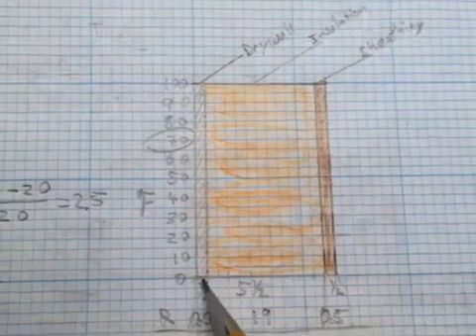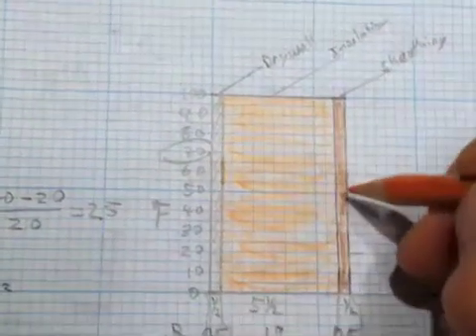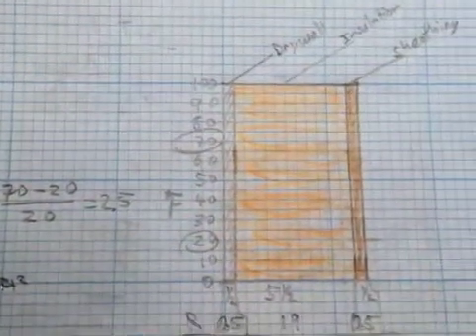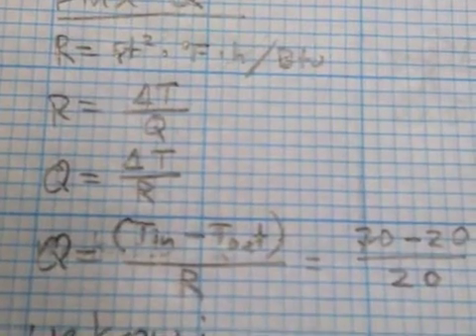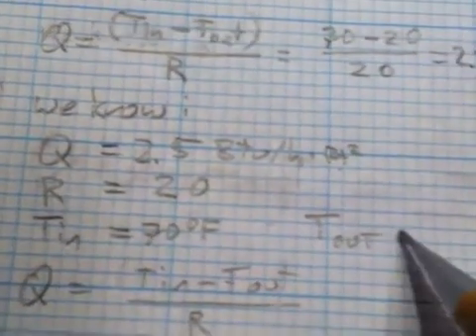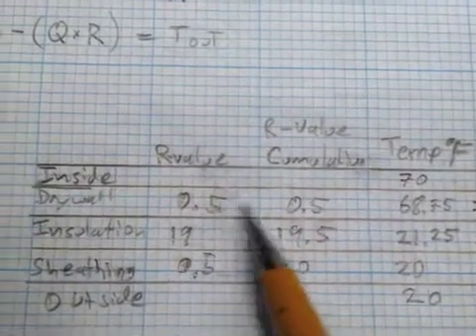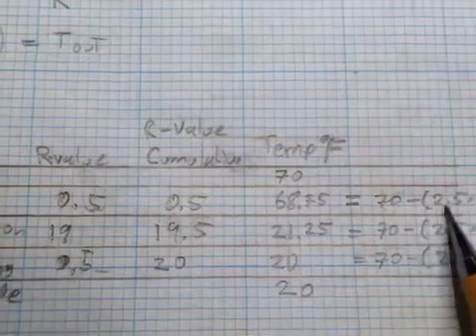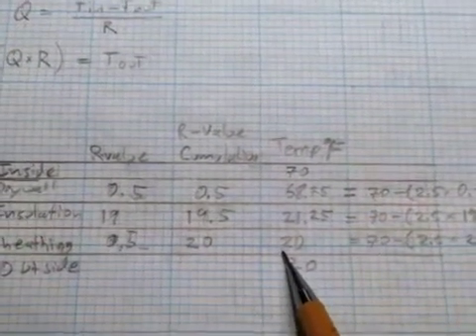Temperature Profile tutorial part 1